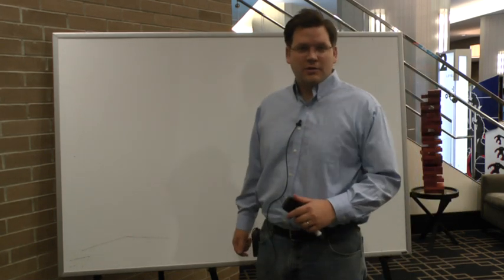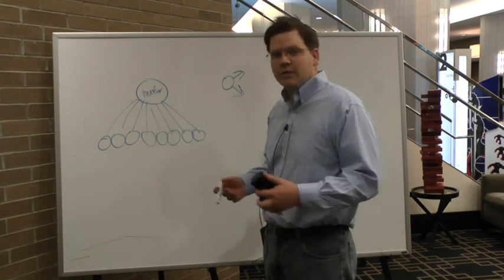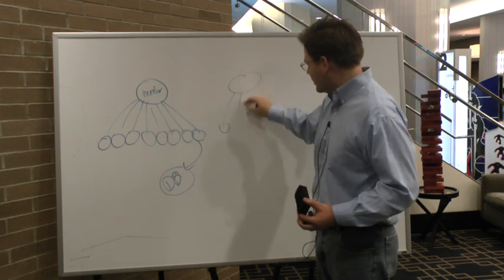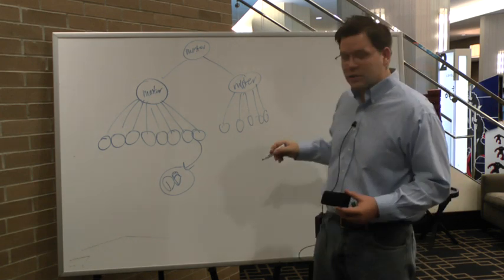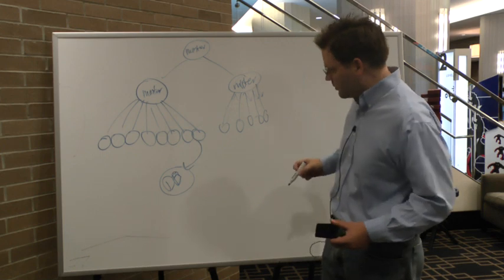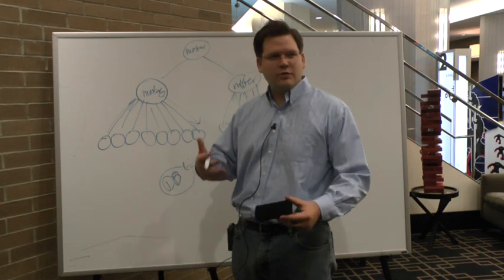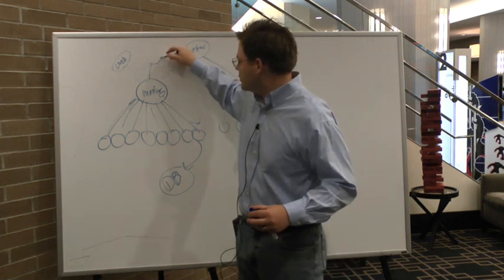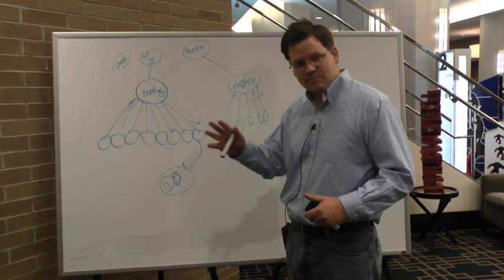SaltStack Architecture Overview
Whiteboard video from LinuxCon and CloudOpen. Thomas Hatch (@thatch45) discusses how companies are architecting their DevOps environment with SaltStack.